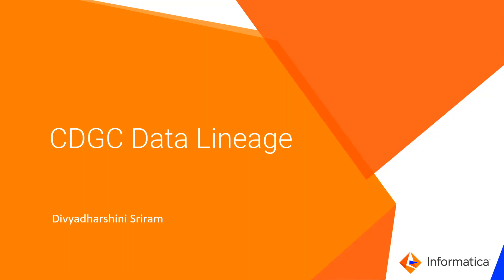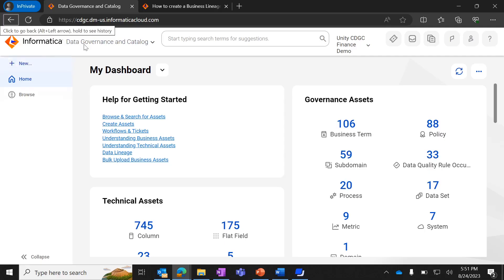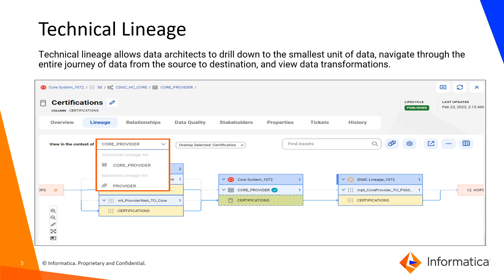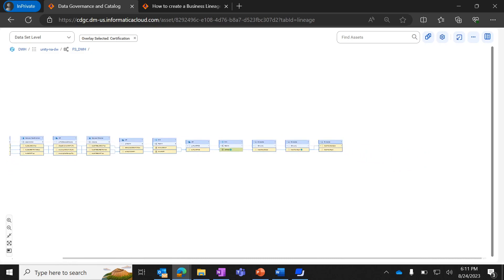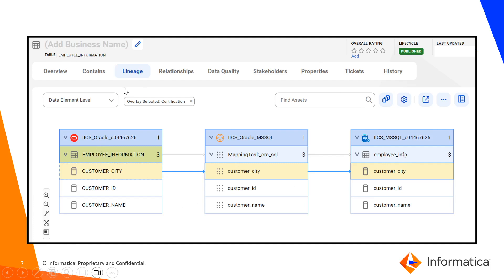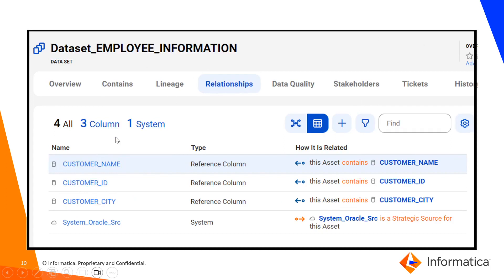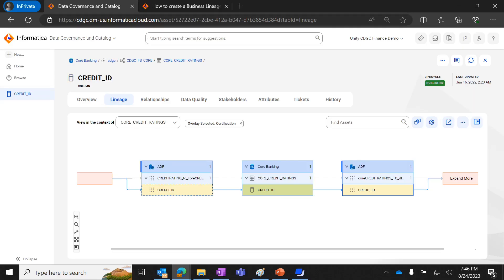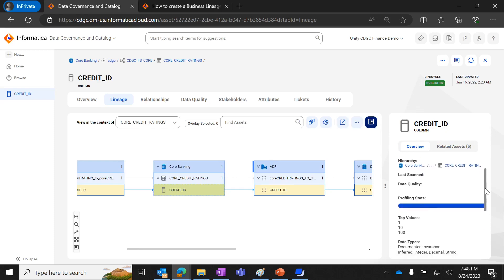502. CDGC Data Lineage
This video introduces CDGC Data Lineage.